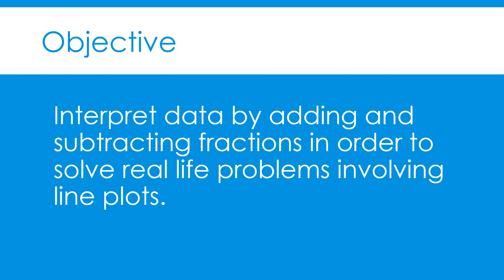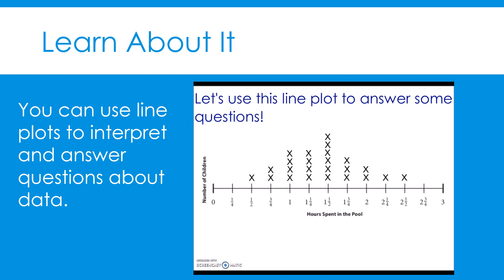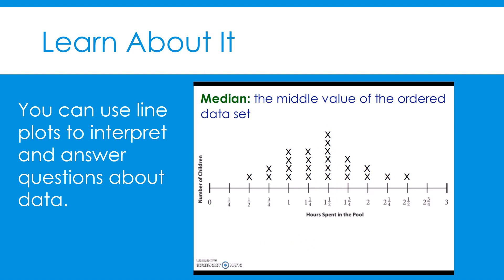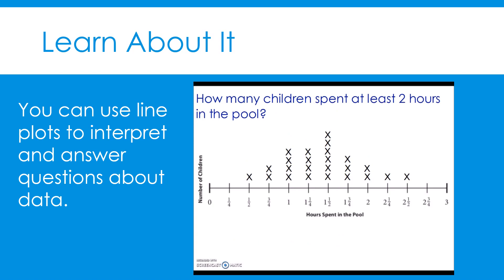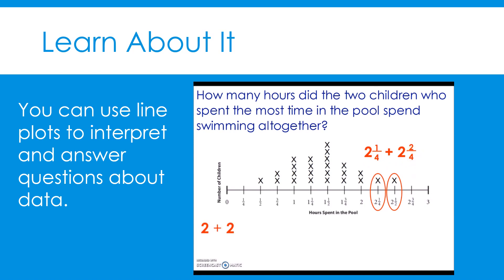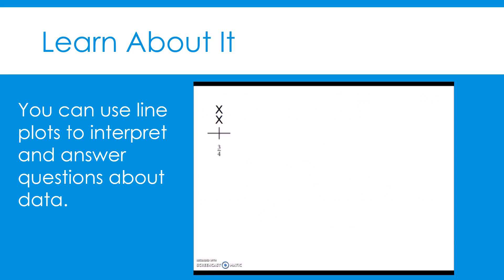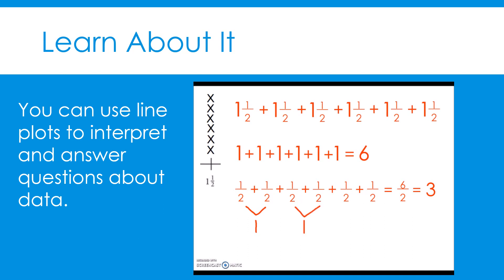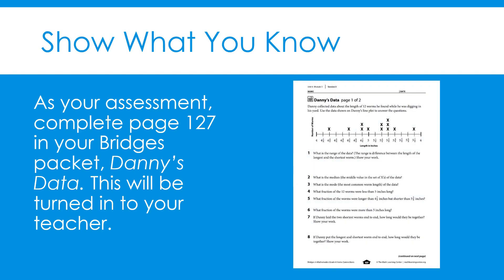BCPS Teacher Lessons - Grade 4 Math Bridges Lesson 1 - 4-23-20